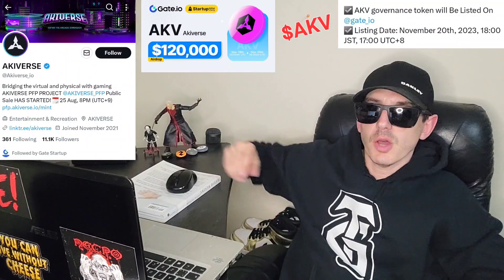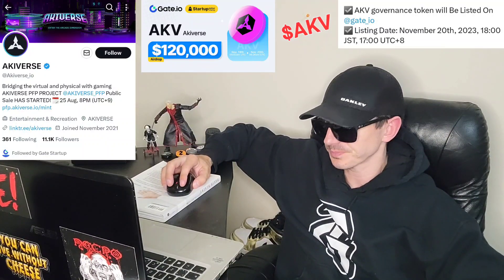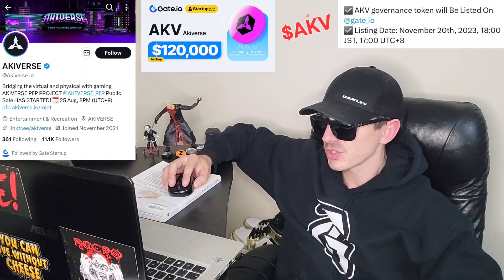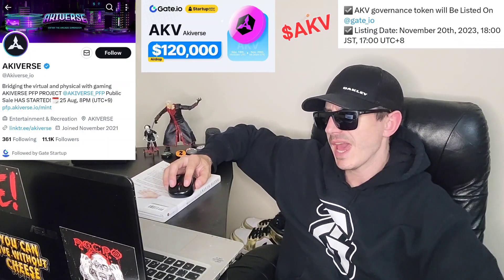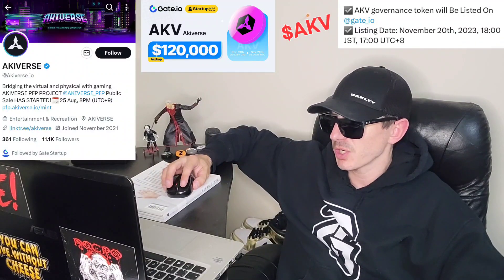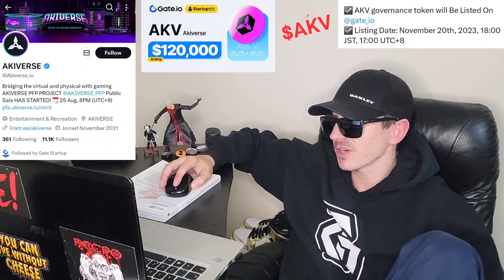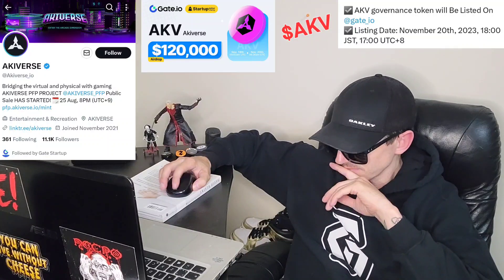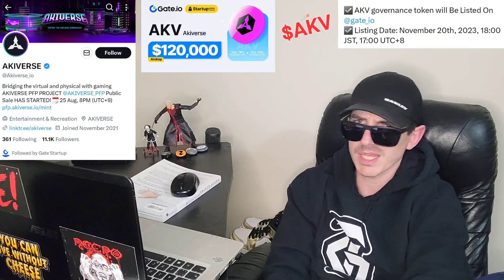$AKV - AKIVERSE TOKEN CRYPTO COIN HOW TO BUY AKV AKIR ETH ETHEREUM GATE POLYGON MATIC GAME METAVERSE